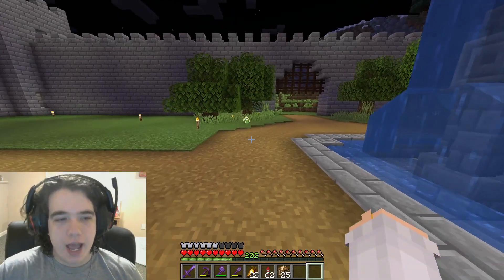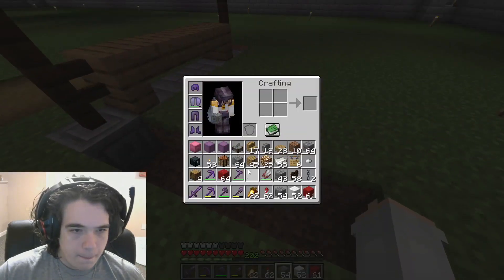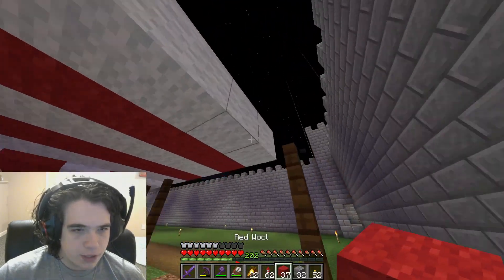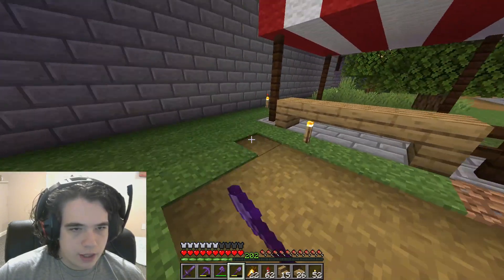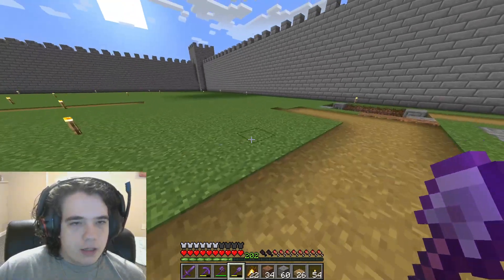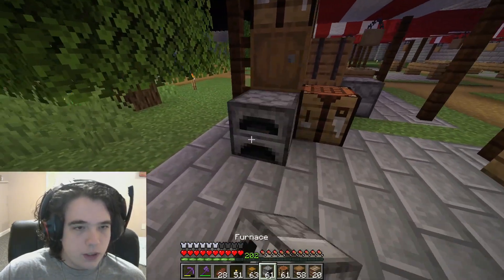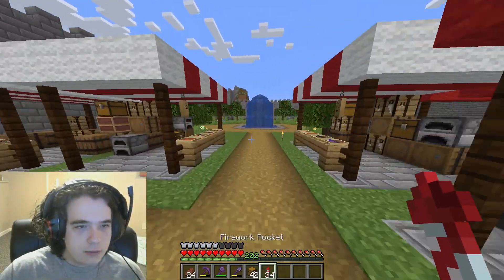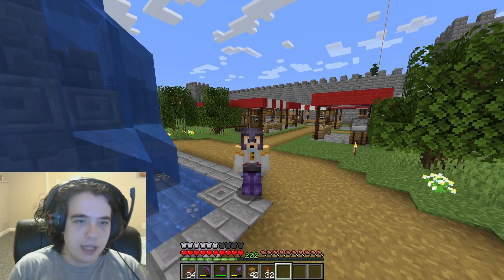Markets: Minecraft Survival - Episode 130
Today we build up the marketplace!

Not Minecraft, But Water Rises or Minecraft, But Lava Rises, Minecraft 100 days, Dream Minecraft, pewdiepie, Minecraft building tutorial or any other but challenge like that. This is a Minecraft 1.20 survival video.